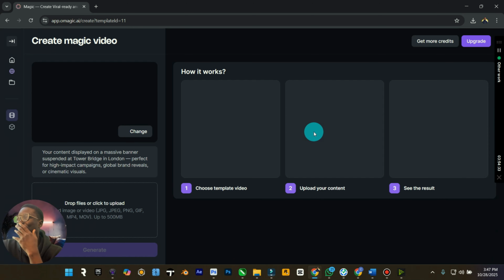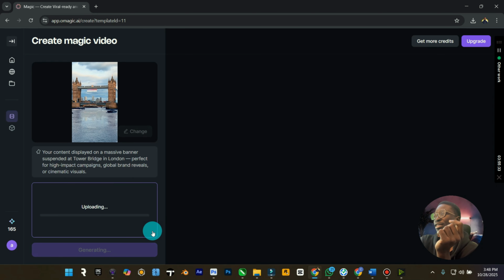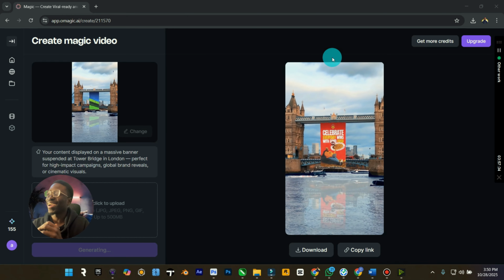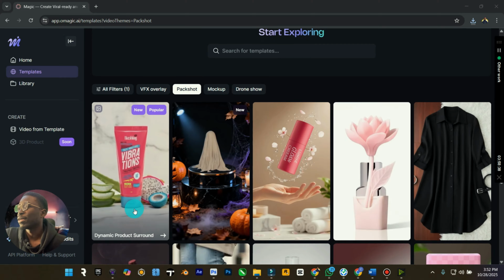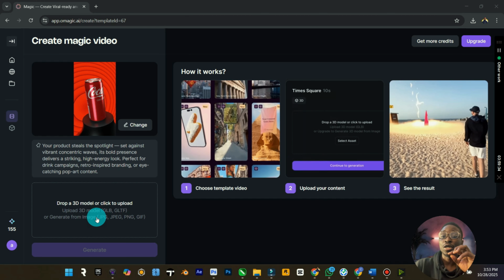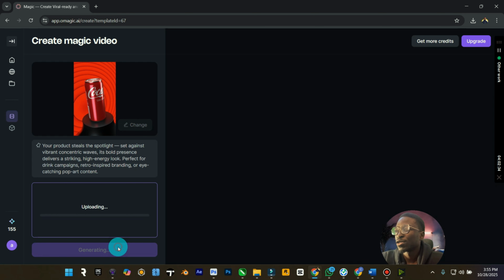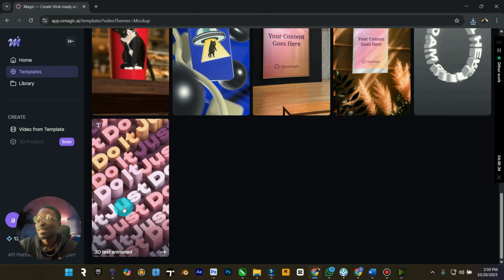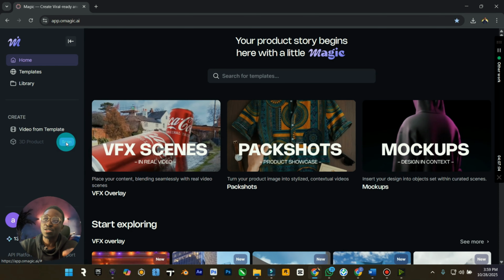Create Realistic 3D Visual Effects in Minutes | 15% Off Using “Elzenitho”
Turn any ordinary scene into a cinematic 3D experience with Omagic — an AI-powered tool that lets you create stunning 3D visual effects in just a few clicks.

🎁 Exclusive Offer:
Use the shared link to access my promo code “Elzenitho” and get 15% OFF your first purchase!

In this tutorial, I’ll walk you through how to transform your visuals into immersive 3D animations that look like they took hours to make, but really… they didn’t.

💡 What You’ll Learn:
How to create 3D visual effects using Omagic
How to enhance visuals for cinematic results

🧠 Perfect for:
Designers, 3D artists, VFX enthusiasts, and anyone looking to create eye-catching visuals without the steep learning curve.